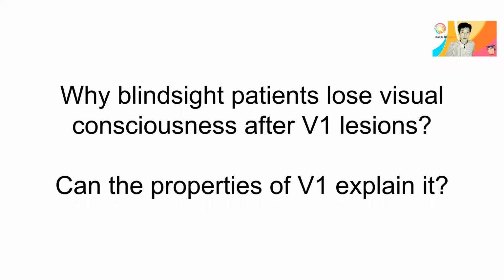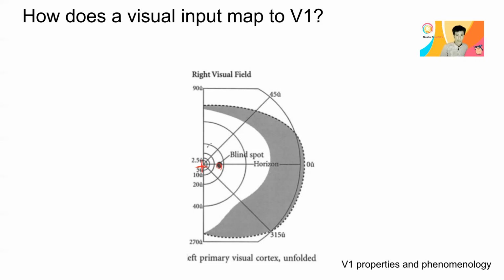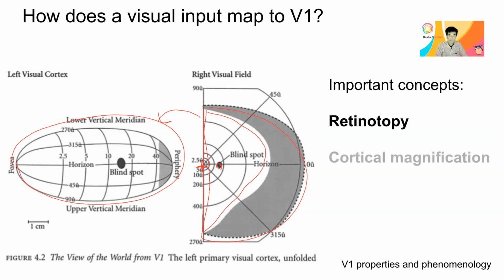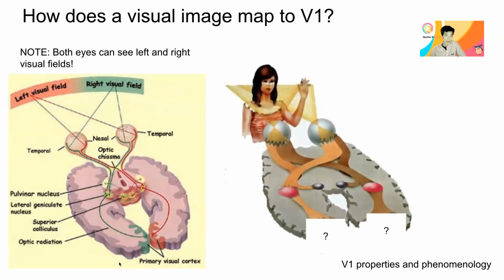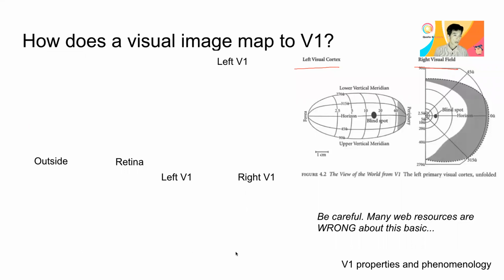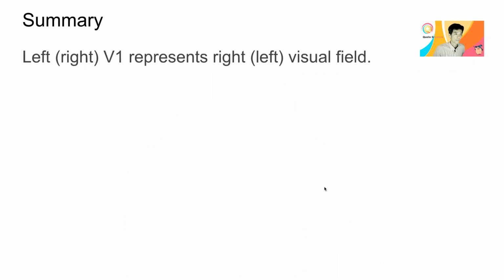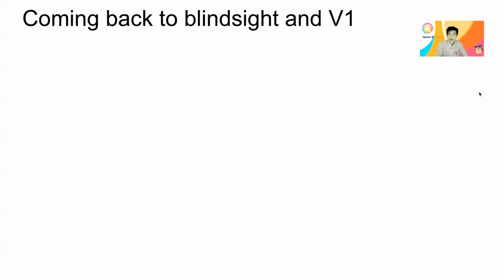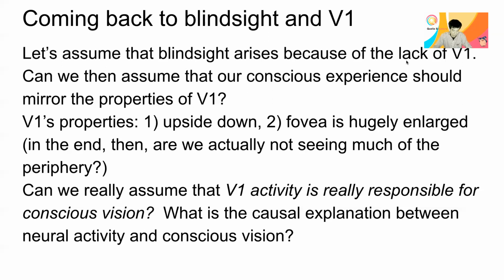Wk 5-6 Why blindsight patients lose visual consciousness after V1 lesions?